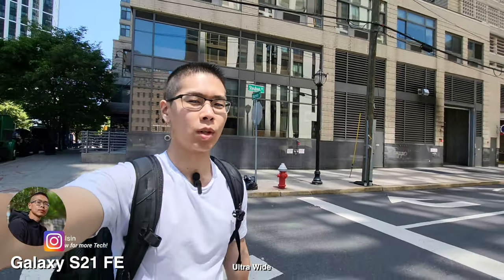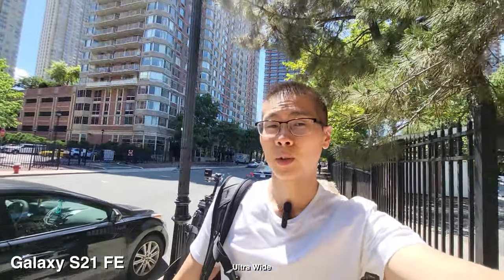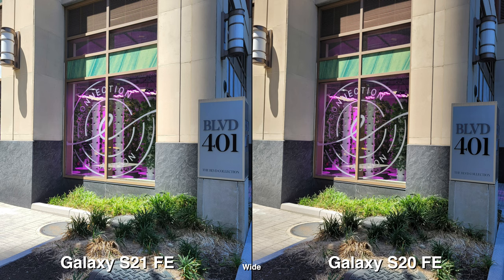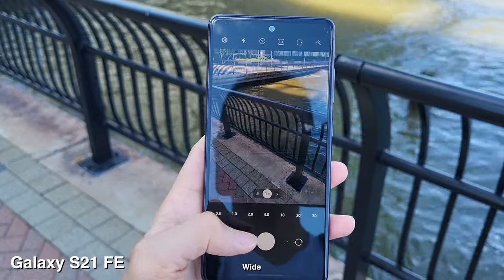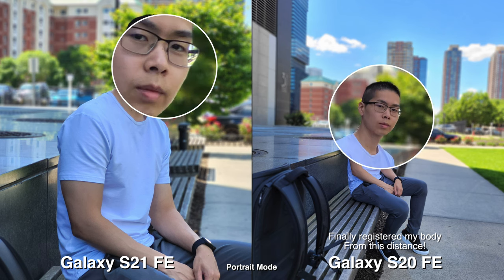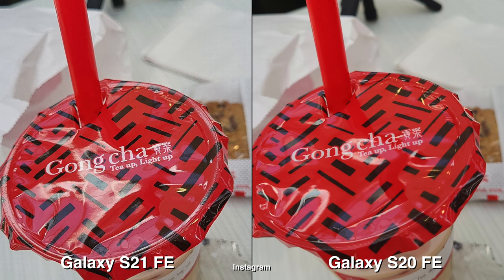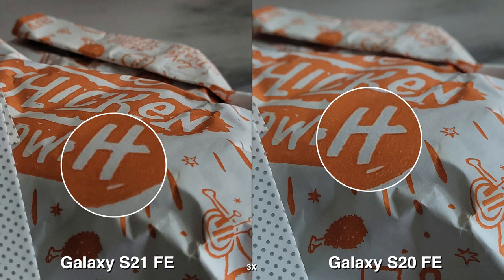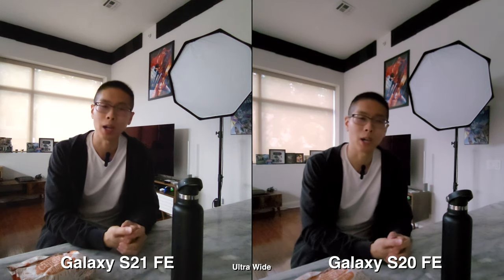Samsung Galaxy S21 FE vs S20 FE Camera Comparison / Updated Android 12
Today I will be doing an updated camera comparison with the Samsung Galaxy S21 FE versus the S20 FE updated to Android 12. You will see a bunch of photo and video samples throughout my day.

Timestamps:
0:00 Wide, Ultra Wide, Performance
1:47 Telephoto
2:19 S20 FE Issue
2:49 Portrait Mode
3:30 Instagram App
4:10 Low Light

Amazon Store Front Lists of Featured Items on this channel:

Where I get my songs:
SoundStripe

The gear I use:
Editor: FCPX